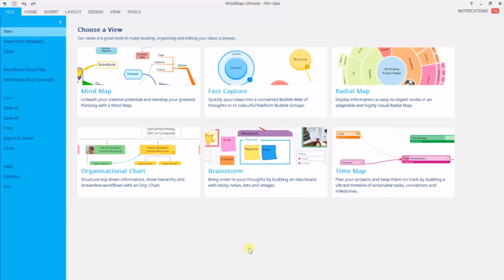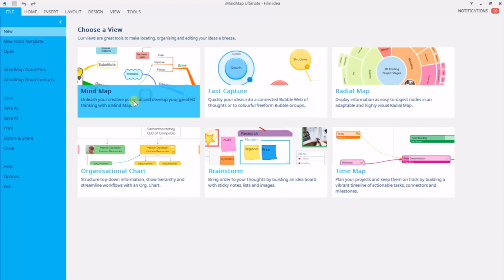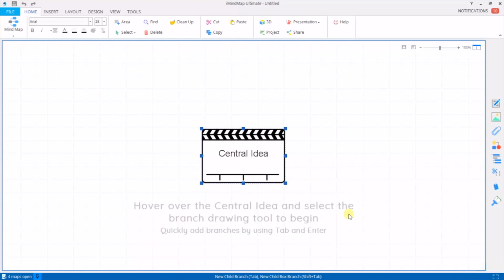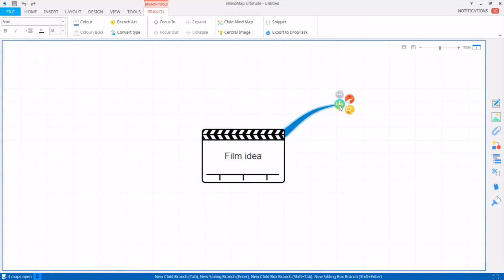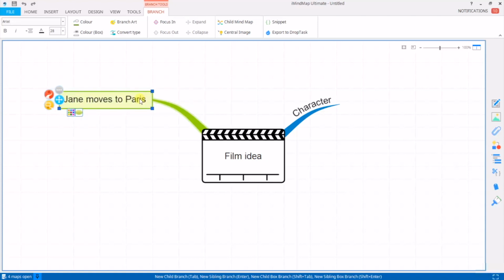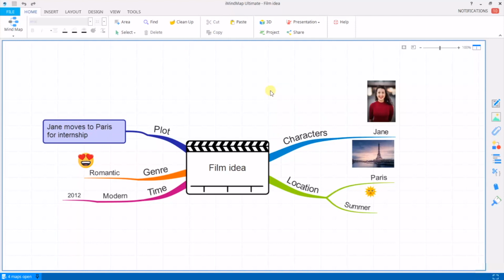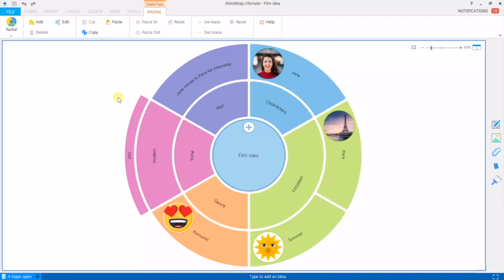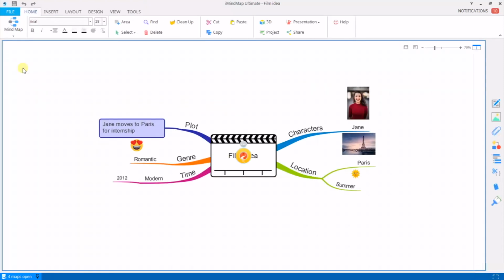Tutorial: Getting Started in iMindMap 11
Learn how to use iMindMap 11 with this helpful tutorial!

Please note that iMindMap is no longer available to purchase and is now Ayoa. Ready to discover the next evolution of mind mapping?